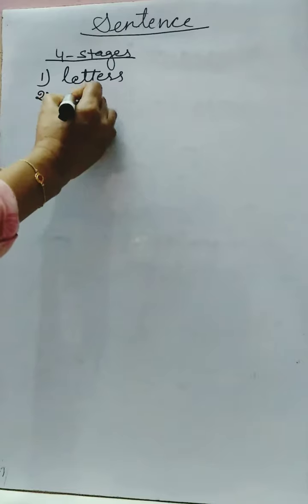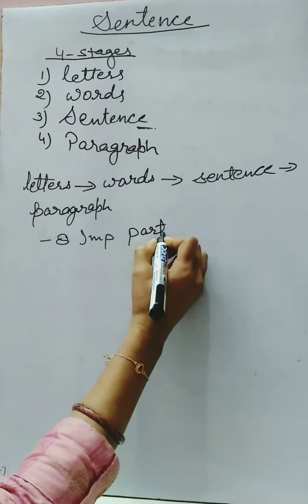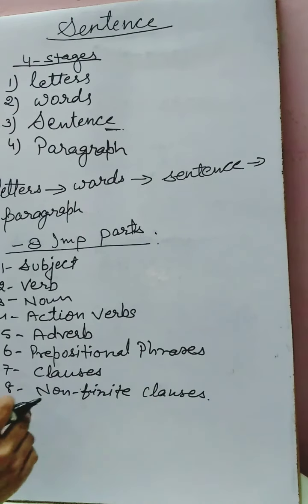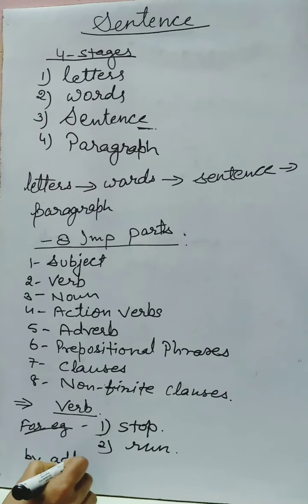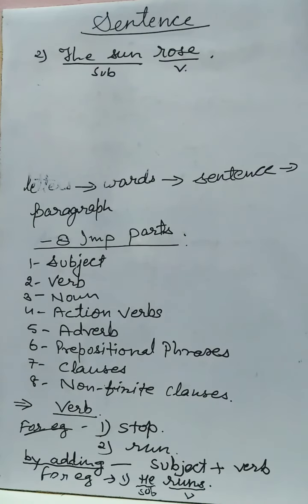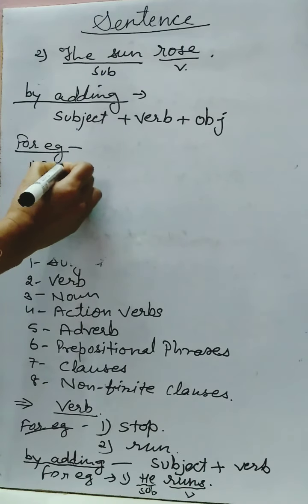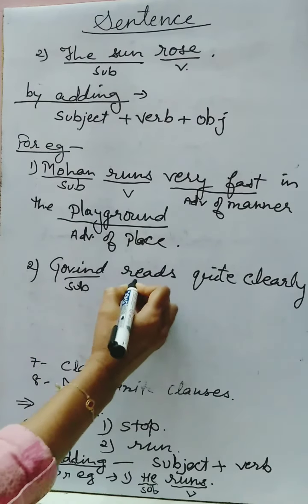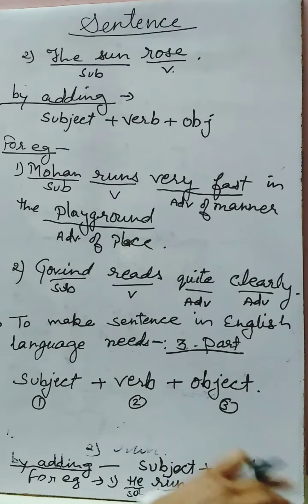Basic grammar: Sentence Structure; part-1.